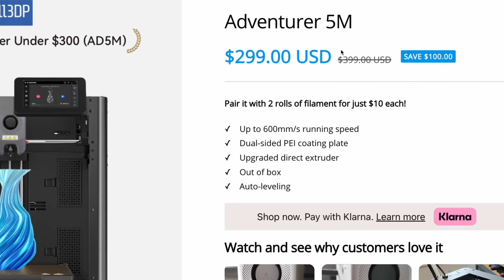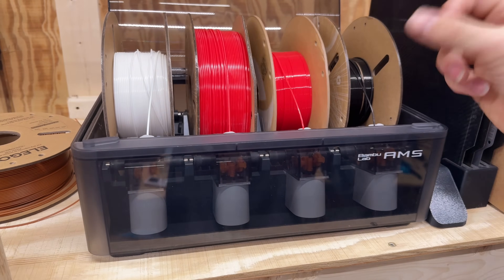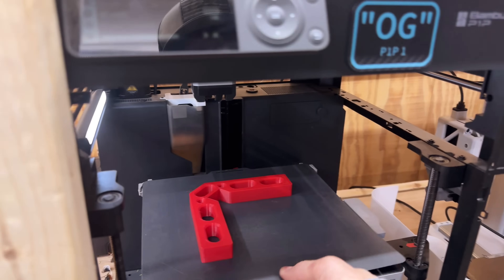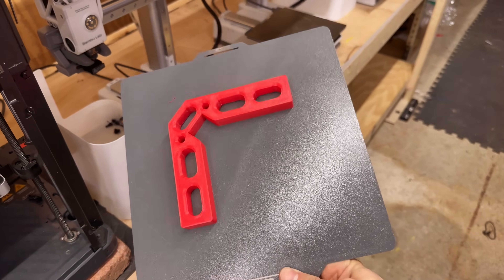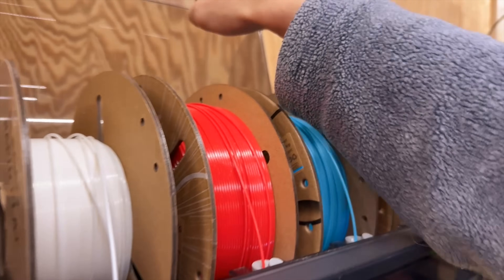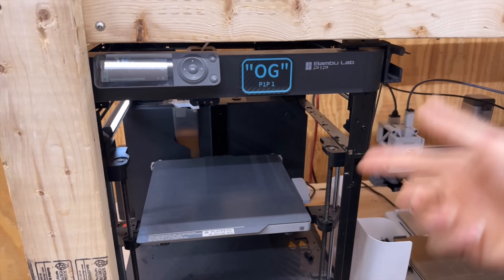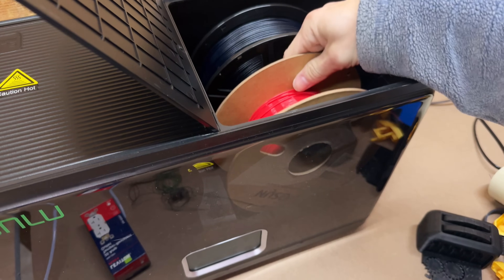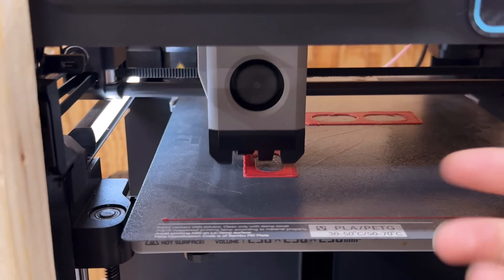Are High-Speed 3D Printing Filaments a Gimmick? + Flashforge Giveaway Announcement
Things and Stuff I use in my Print Farm:
🖨️ Flashforge Adventurer 5M Pro Single Printer